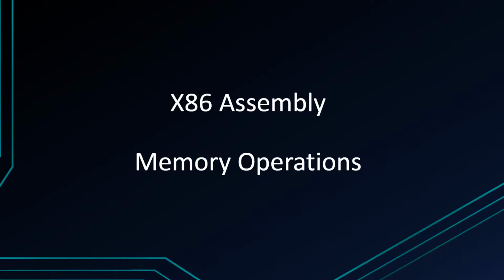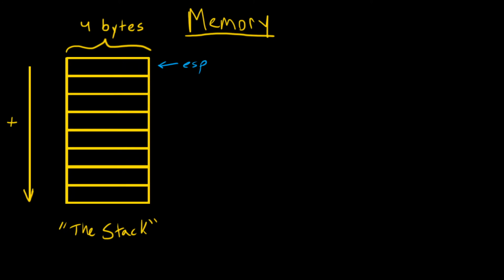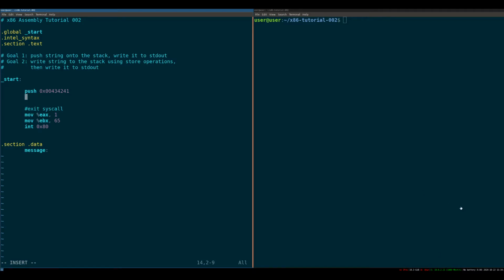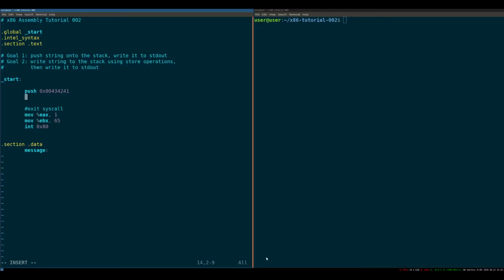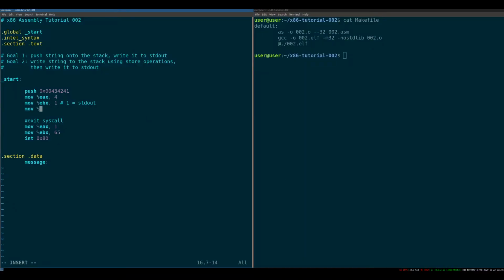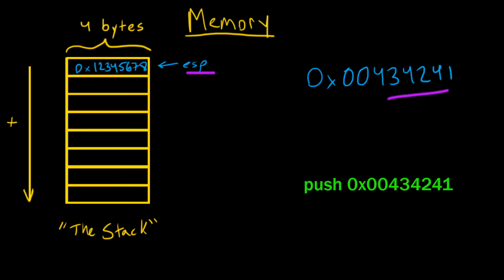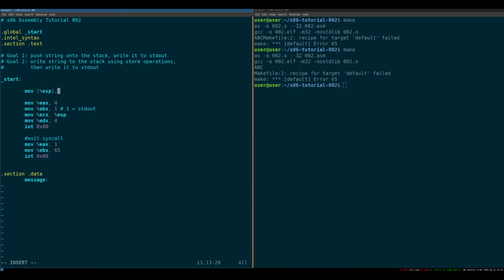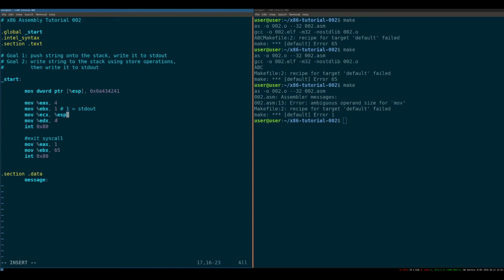x86 Assembly Crash Course: Memory and the Stack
If you haven't already seen it, check out my first tutorial on x86 to learn about moving data in and out of the CPU's registers and invoking a system call

In this video, we'll be learning about "The Stack" and how to access process memory using the push and mov instructions in x86 Assembly.

If there's something you don't understand, drop a comment and I'll be sure to address it!